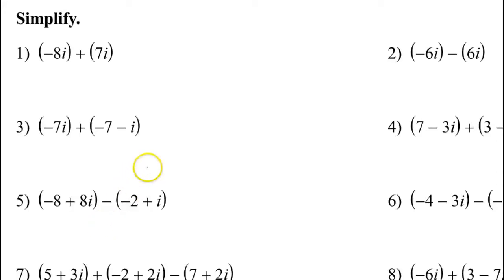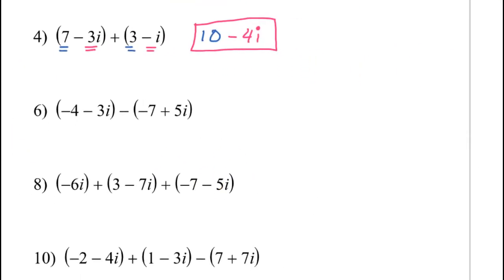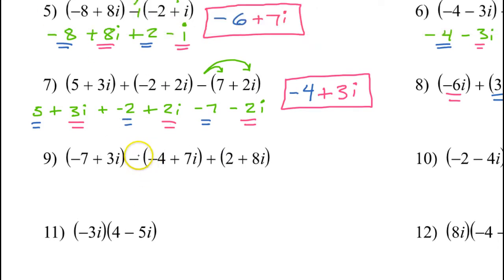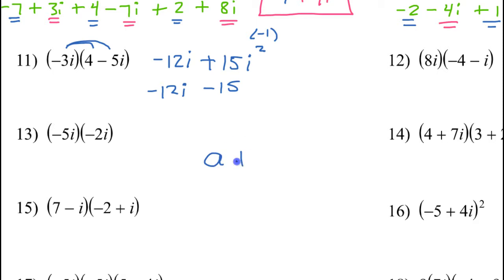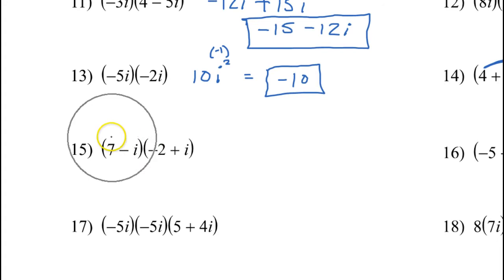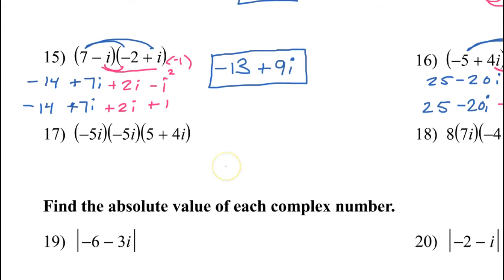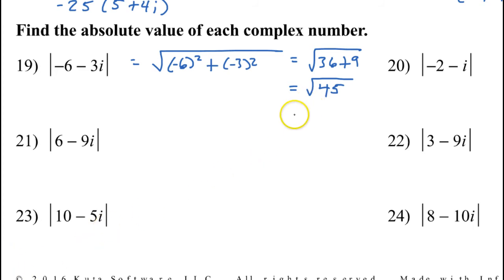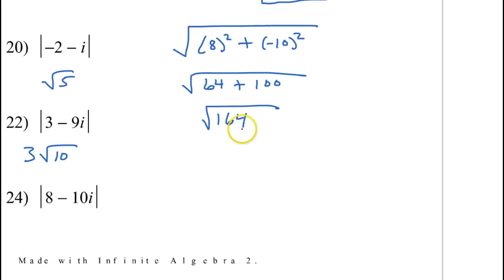Day 2 HW Add, Subtract, Multiply, Absolute Value of Complex Numbers